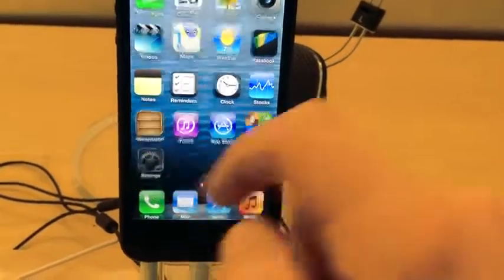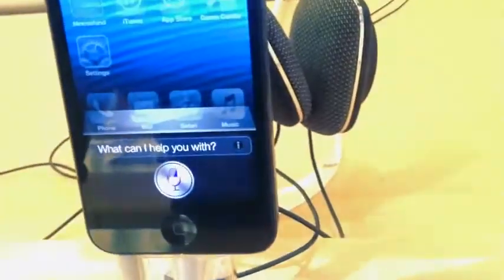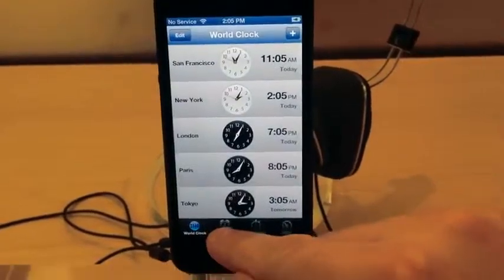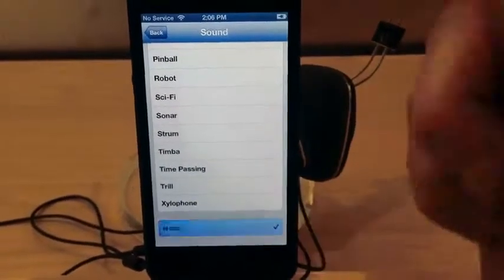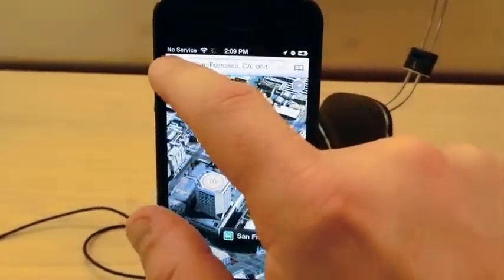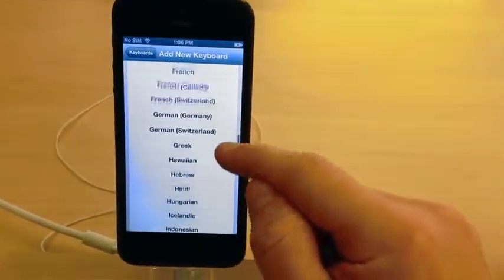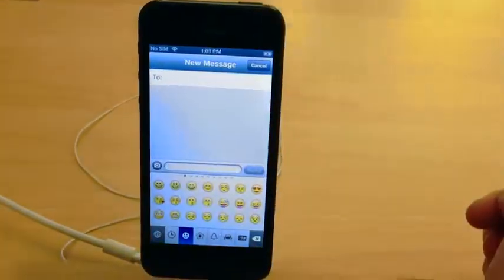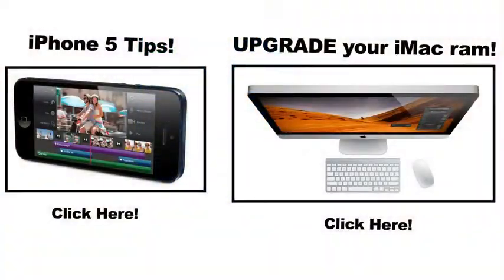iPhone 5 Tips Hidden Features! iOS 6) (SD)